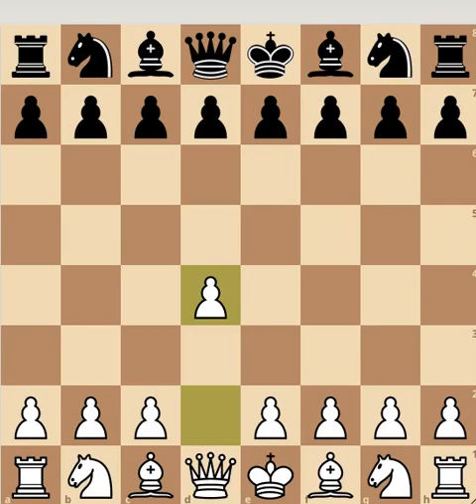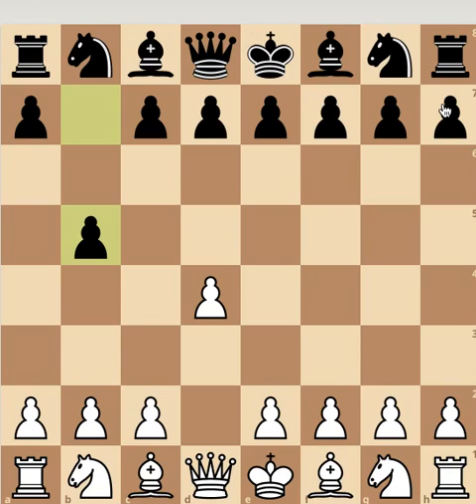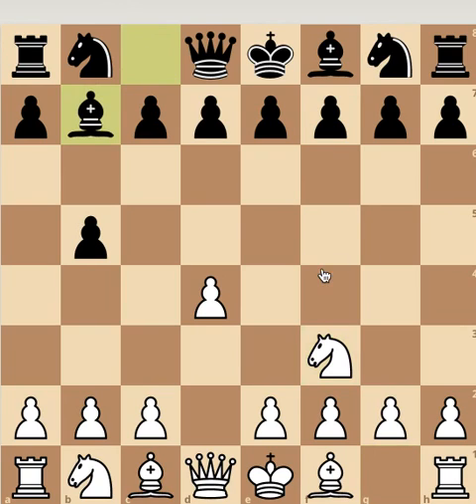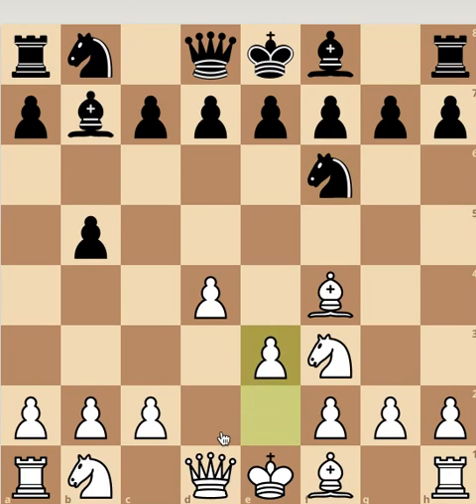Leaning the London System Episode 7 | With Arnav | Polish Setup.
This is just a variation of the Polish set up in the London system it's statistical and could be interesting